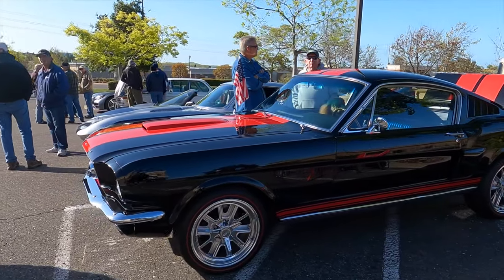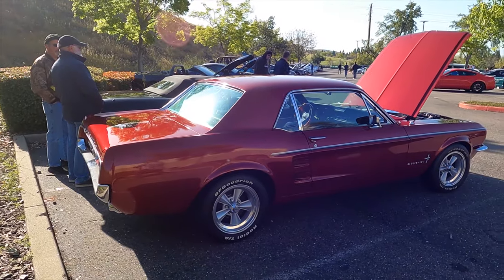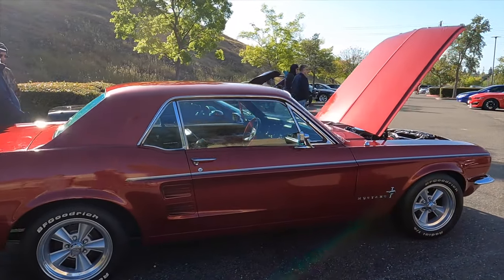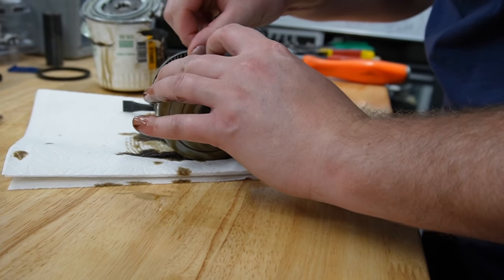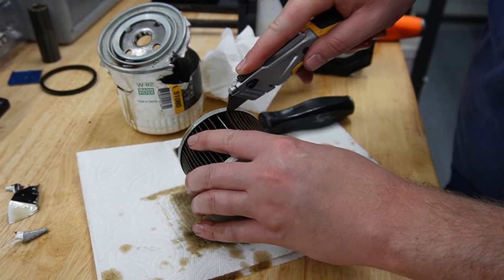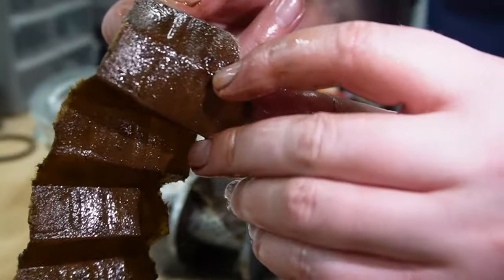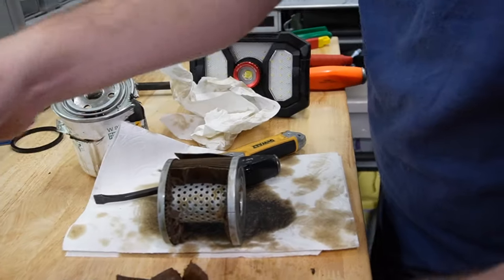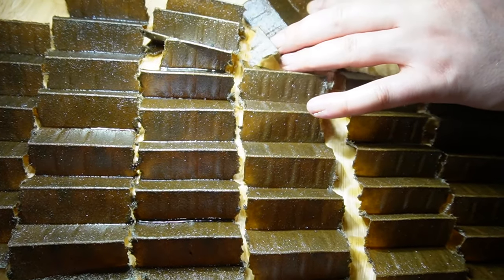ENGINE FAILURE! After 13 years!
It was a normal day spending time with my amazing wife who supports my hobby very much.  After having a good morning in the Dart, we get back to home base and I proceed to do an oil change where I discover some bad news inside the oil filter.  Is the engine done for? what happens next is the big question as there are many avenues I can go down for a future build